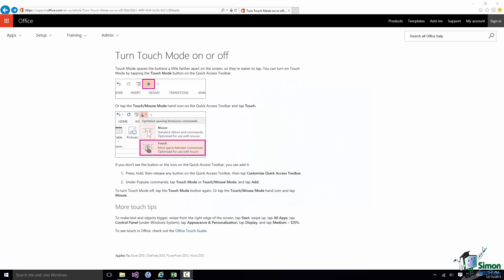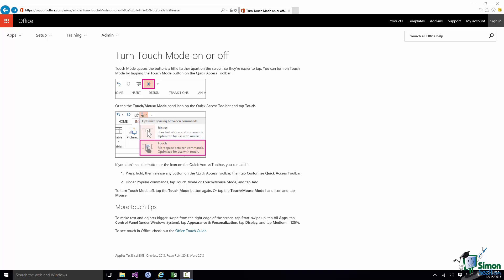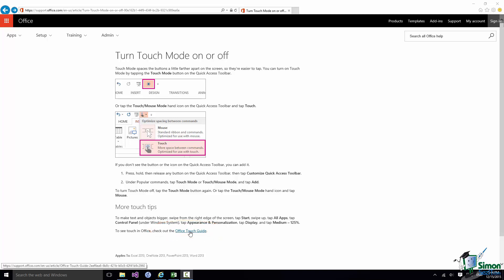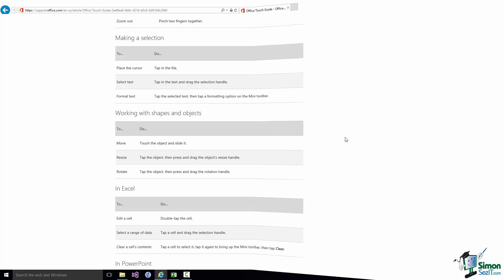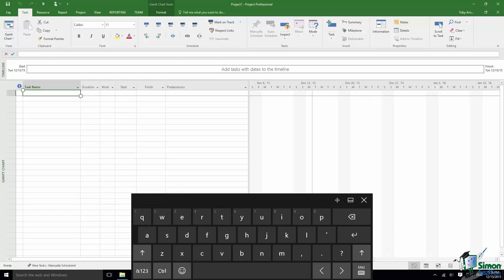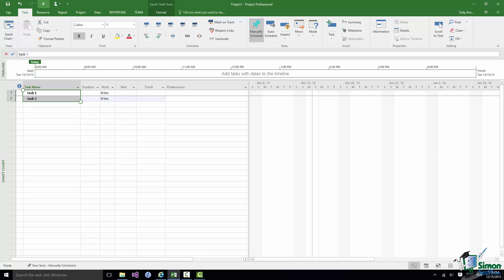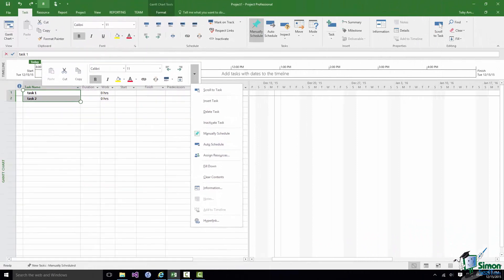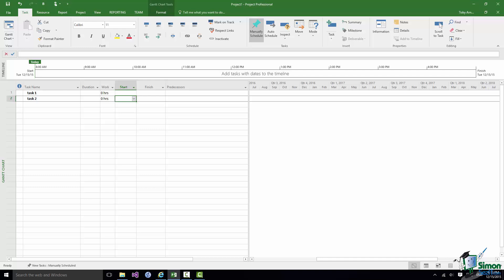Project 2016 for Beginners Part 5: Overview of Touch Mode Principles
During this Microsoft Project 2016 training tutorial video, we will demonstrate how to use Microsoft Project in touch mode. We will discuss the office touch guide, which shows some of the most common commands used in touch, such as tap, pinch, stretch, and slide.

Hello again and welcome back to our course on Project 2016.  In this section I’m going to look at using Project 2016 using a touch screen device in a little bit more detail. If you don’t use a touch device and have no desire or need to use a touch device you can pretty much ignore this section, skip straight on to the next one.

Now Touch Mode in Project 2016 is an interesting thing in a way because it is supported and you can do a lot of things using a touch device in Project 2016. But my feeling is that some things don’t really lend themselves very well to the use of touch. But that is to some extent a personal opinion and if you’re using a touch device with Project 2016 you may find that you can do pretty much everything you need to do using touch.

Now the first thing I need to say is that with Microsoft products and particularly Microsoft Office related products nowadays there do tend to be two or more versions of various products. And when I’m looking at the use of touch here and in particular in relation to Project I’m talking about touch as it’s used on a desktop product. And Microsoft themselves still say that their desktop products are intended for use and are optimized for use with mouse and keyboard. So they’re recommended way of using Project 2016 is still mouse and keyboard.  Having said that, as I say, if you want to use a touch device or need to use a touch device that’s really what I’m going to do in this section. I’m going to give you a pretty quick overview of the key points you need to be aware of.

Now before I demonstrate a bit of use of touch let me refer you to a document. Now as usual this may change between the time that I record this and the time that you work your way through it. But if you go to the Office.com site there is a particular page there that explains how to turn Touch Mode on or off.

Now I’ve already shown you how to do that. I’m not going to go through it again. But towards the bottom of that page there is a section, More Touch Tips, that gives a link to the Office Touch Guide. And if you go to the Office Touch Guide it actually refers to Windows 8 here and of course I’m running here on Windows 10. And this Office Touch Guide really relates to Office 2013, not 2016. But pretty much what is here is still totally relevant to what we’re doing in Project 2016. So it explains tap and pinch and stretch and slide. Now you may be very familiar with all of these things and you may be familiar with them in relation to Office products.

But if you’ve got any doubts or uncertainties I suggest you have a look through those because it will tell you a lot about general aspects of using touch with a Microsoft Office desktop product. Now there are specifics there in relation to Excel and PowerPoint but just stop if you like at the end of the general points, working with shapes and objects, and I think you may find this document a pretty useful introduction to the use of touch that you can extend into your use of it with Project 2016. So let me do a little bit of work on a project using touch. I’ve started that project.

I’m just going to use my fingertips from now on. I already have the Touch/Mouse Mode button visible on the Quick Access Toolbar. So I’m going to tap on the dropdown and I’m going to choose Touch Mode. Now as you saw earlier when I go into Touch Mode everything is spaced out more. It certainly makes it easier to use with my fingers.